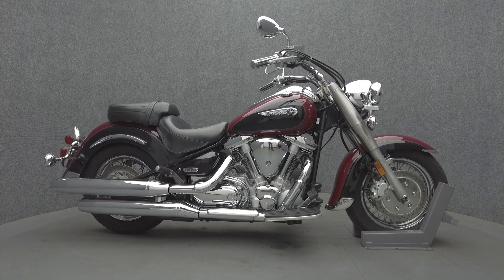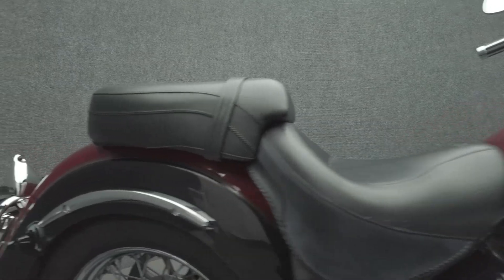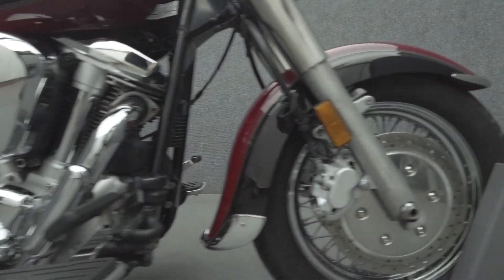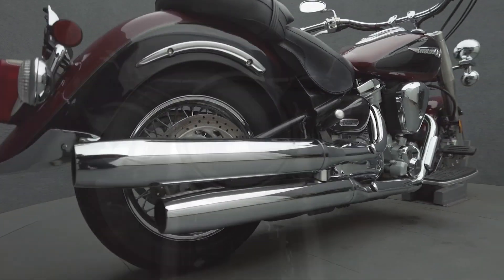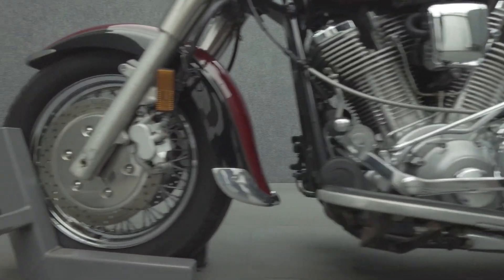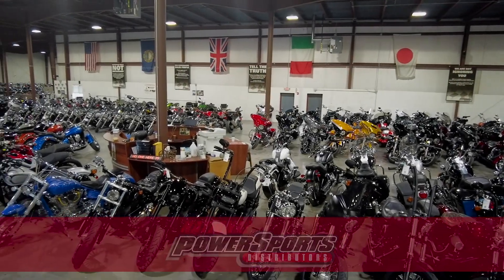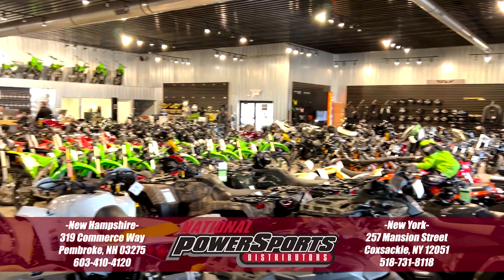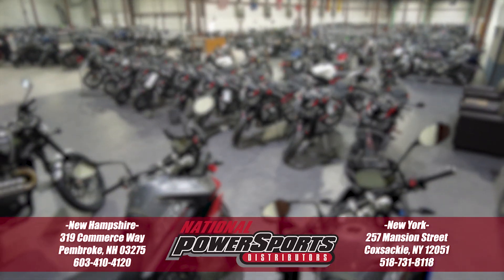2001 YAMAHA XV1600 ROAD STAR 1600 - National Powersports Distributors